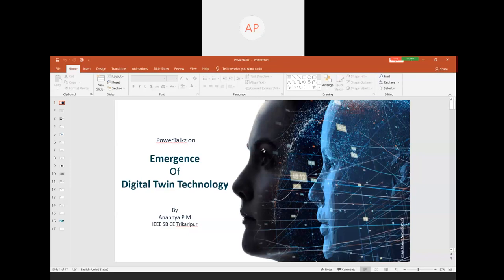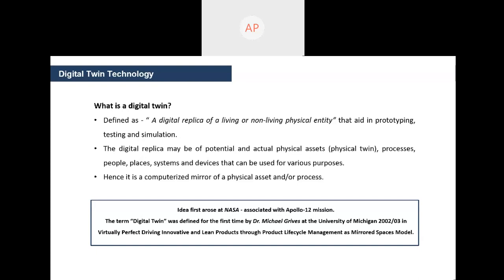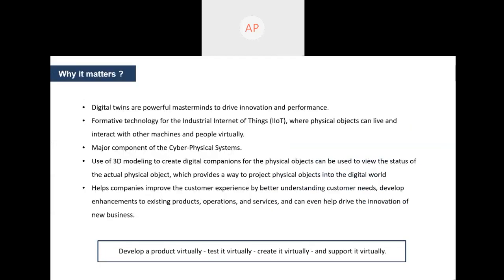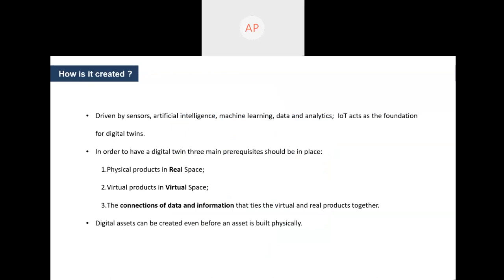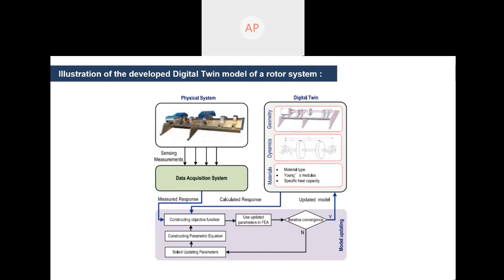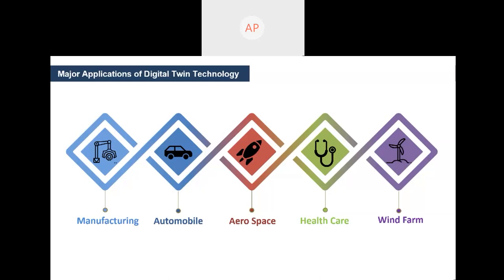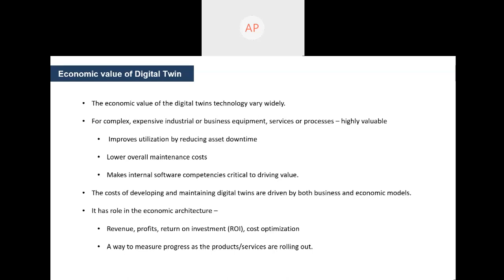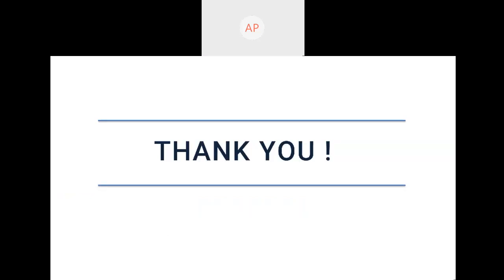Emergence of digital twin | Anannya P M | College of Engineering Trikaripur